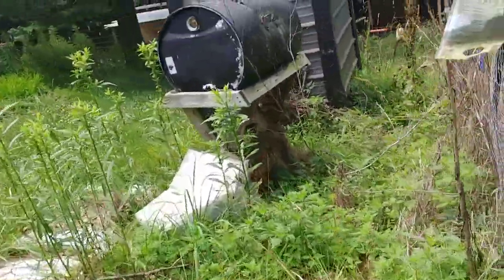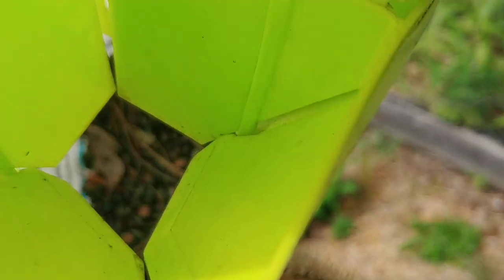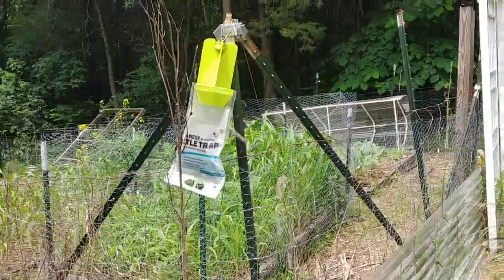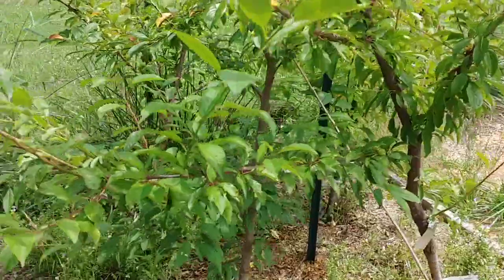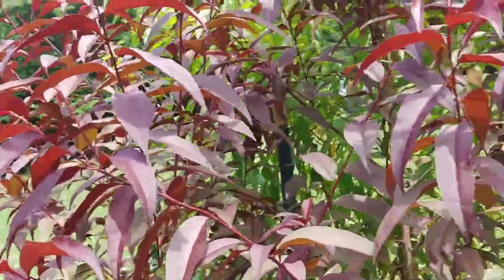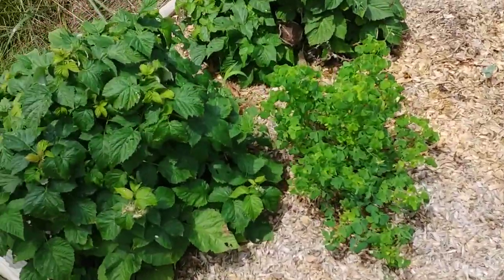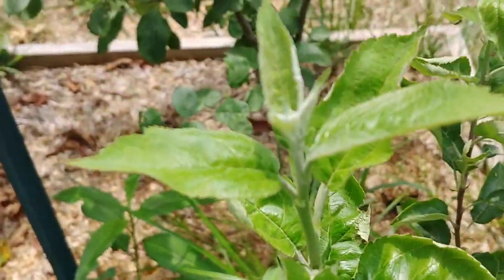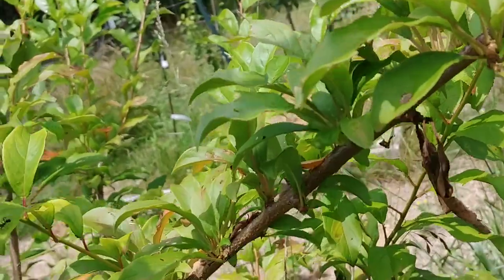Do Japanese beetle traps work?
My second year using the same rescue brand Japanese beetle traps and they are still working.

Its much cheaper to buy them in bulk but I listed several options below:
Rescue Japanese / Asian Beetle 6 Pack
Rescue Japanese / Asian Beetle 3 Pack
Rescue Japanese / Asian Beetle 2 Pack
Rescue Japanese / Asian Beetle 1 Pack

This is the long-term, 20 year organic treatment that is pet safe, human safe, livestock safe, bee safe:
Milky Spore